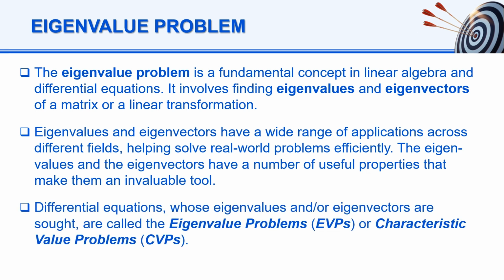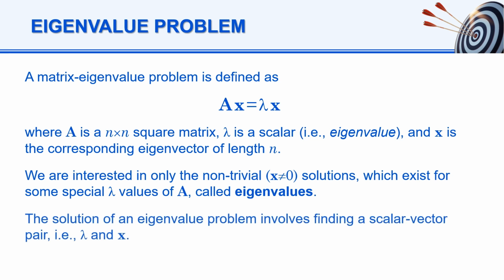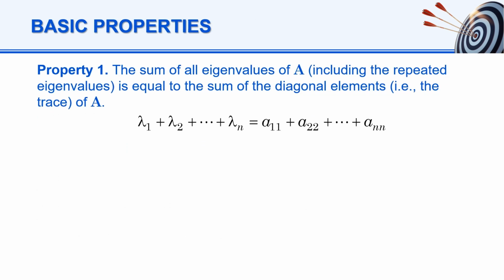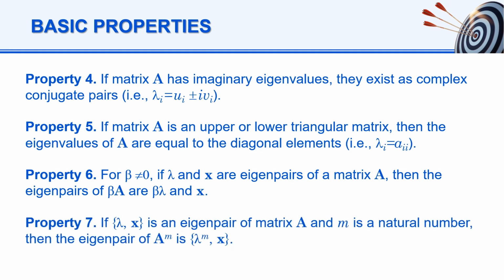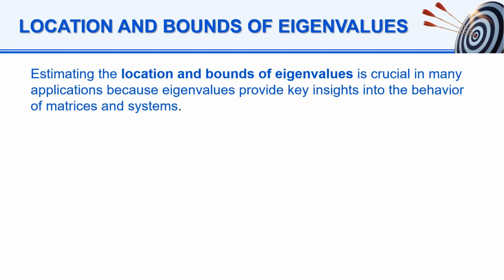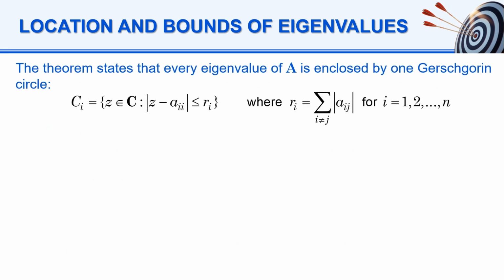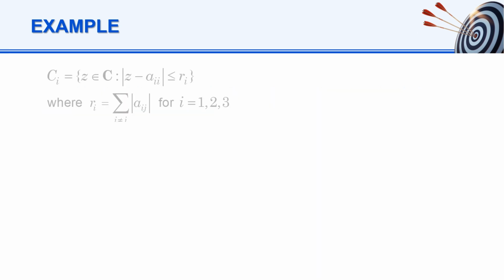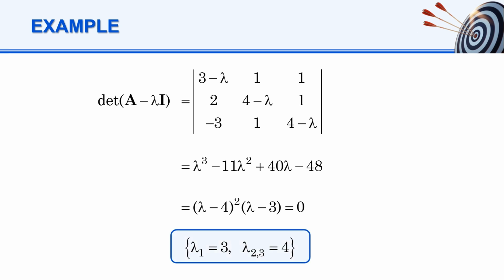CHP11V1 INTRODUCTION TO EIGENVALUE PROBLEMS AND PROPERTIES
This video covers the concept of eigenvalues and eigenvectors, presents the properties of eigenvalues and eigenvectors (i.e., eigenpairs) and Gerschgorin circle theorem to estimate the location and bounds of eigenvalues. An example problem involving a 4x4 matrix is used to illustrate how to estimate the location and bounds of eigenvalues with the Gerschgorin circle theorem.